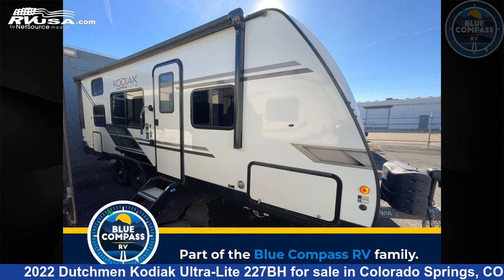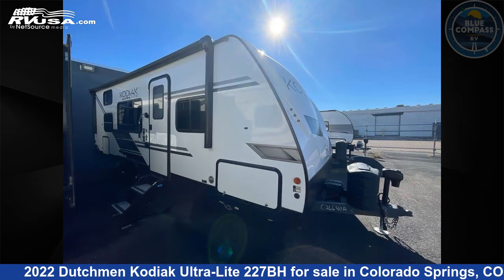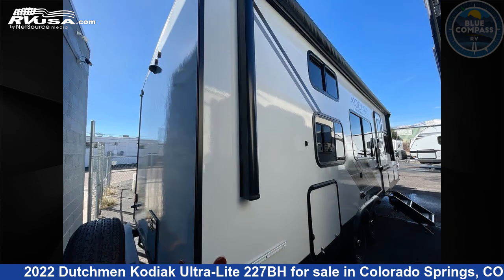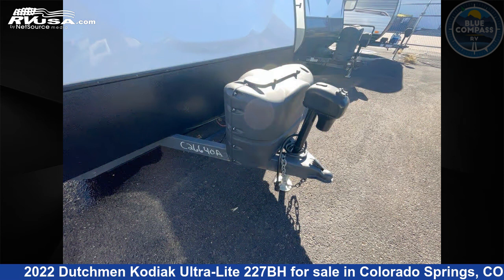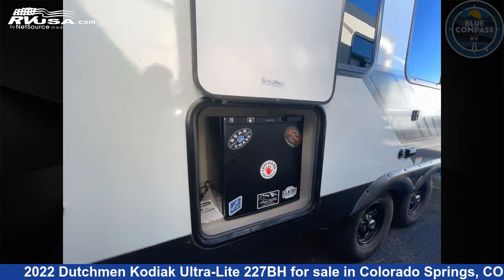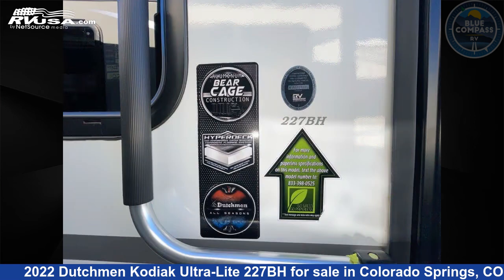Amazing 2022 Dutchmen Kodiak Ultra-Lite Travel Trailer RV For Sale in Colorado Springs, CO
This 2022 Dutchmen Kodiak Ultra-Lite 227BH is a Travel Trailer RV. It is located in Colorado Springs, CO 80909 and is offered for sale by Blue Compass RV Colorado Springs. This Used Dutchmen Is 26' 0" in length and features sleeps 7, and 50 gal fresh water capacity. The floorplan layout of this Travel Trailer features Bunkhouse, Front Bedroom, Outdoor Kitchen.

Blue Compass RV Colorado Springs is a dealer for brands like: Black Series, Forest River, Grand Design and offers the following rv services: Parts/Accessories, Service. They stock rv types such as: Fifth Wheel, Toy Hauler, Travel Trailer, Truck Camper. For more information and pricing on this unit, To see all units available for sale by Blue Compass RV Colorado Springs,